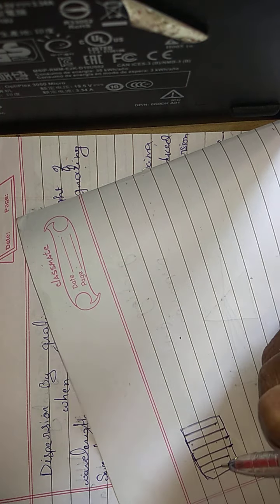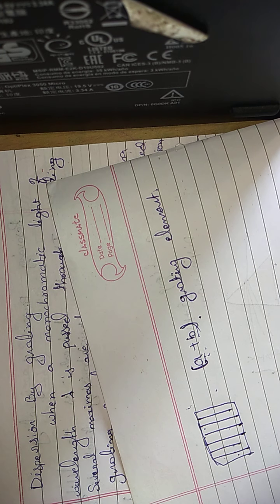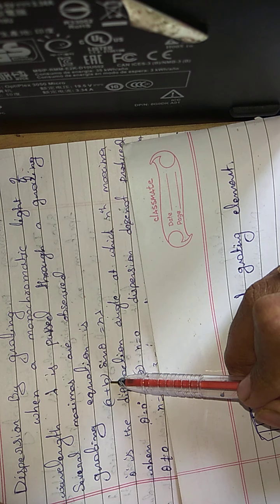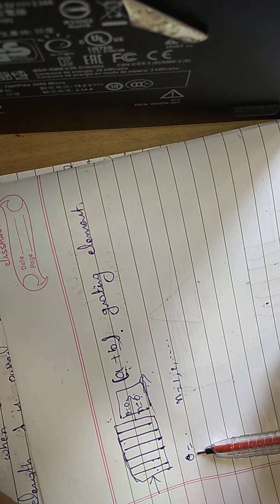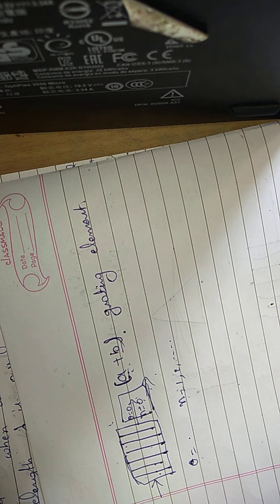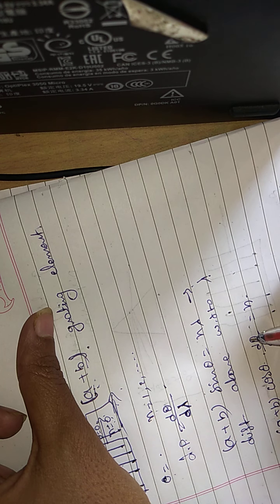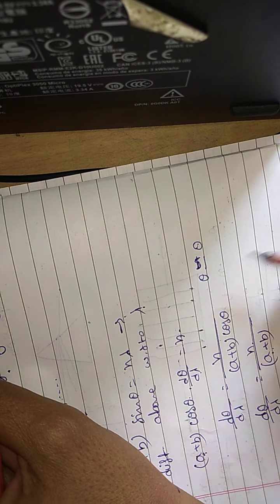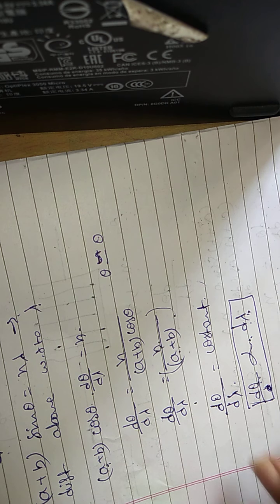April 22, 2020